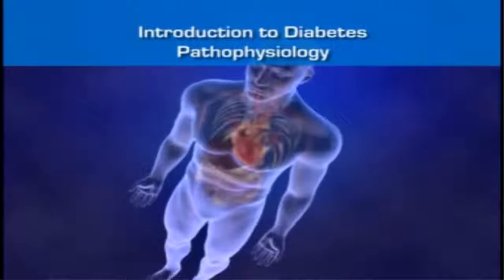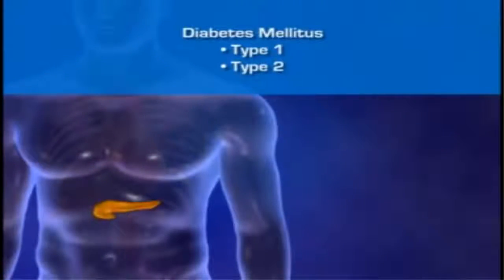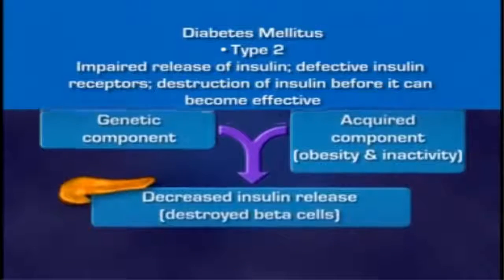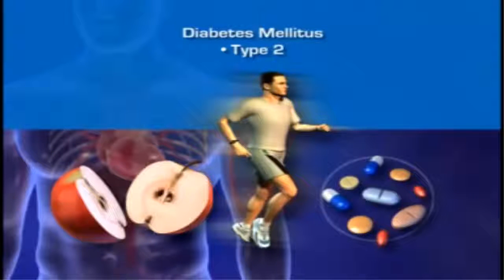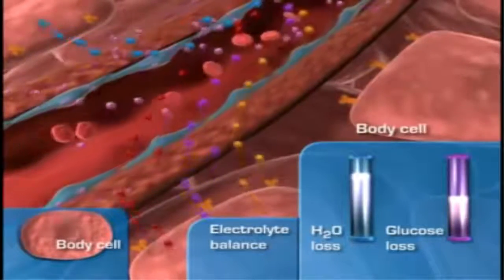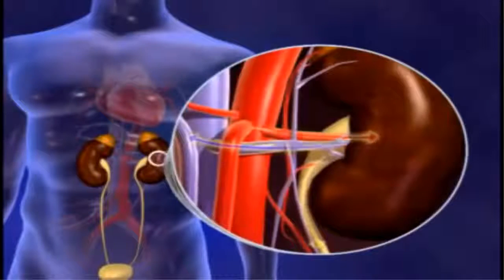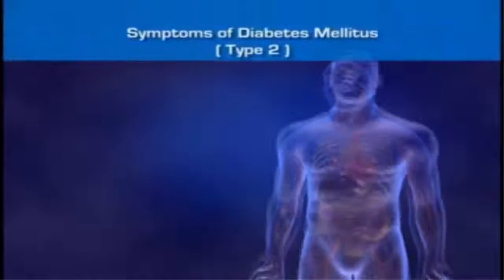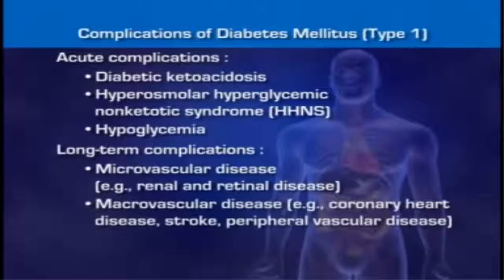Diabetes Pathophysiology - Types, Symptoms, Causes, Treatments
Diabetes mellitus (DM), commonly referred to as diabetes, is a group of metabolic diseases in which there are high blood sugar levels over a prolonged period. Symptoms of high blood sugar include frequent urination, increased thirst, and increased hunger. If left untreated, diabetes can cause many complications. Acute complications can include diabetic ketoacidosis, nonketotic hyperosmolar coma, or death. Serious long-term complications include heart disease, stroke, chronic kidney failure, foot ulcers, and damage to the eyes.

Diabetes is due to either the pancreas not producing enough insulin or the cells of the body not responding properly to the insulin produced. There are three main types of diabetes mellitus:

Type 1 DM results from the pancreas's failure to produce enough insulin. This form was previously referred to as "insulin-dependent diabetes mellitus" (IDDM) or "juvenile diabetes". The cause is unknown.
Type 2 DM begins with insulin resistance, a condition in which cells fail to respond to insulin properly. As the disease progresses a lack of insulin may also develop. This form was previously referred to as "non insulin-dependent diabetes mellitus" (NIDDM) or "adult-onset diabetes". The primary cause is excessive body weight and not enough exercise.
Gestational diabetes is the third main form and occurs when pregnant women without a previous history of diabetes develop high blood-sugar levels.

The breaking news is that Diabetes Big Pharma executives can’t believe their eyes…
Thanks to new research from Newcastle University in England, people all over the world are permanently destroying their Type 2 Diabetes.
A system so potent, that it has already reversed the diabetes conditions for 10,000’s of ‘test’ patients without taking away their favorite foods.

And he just did the craziest thing…releasing his proven research for FREE on the Internet…including the exact 3-step “Pancreas Jumpstart” Trick that reverses diabetes permanently…
3 Step Pancreas Jumpstart Trick to Eliminate Your Need for Insulin Injections

Diabetes Pathophysiology  - pathophysiology of diabetes mellitus - Pathophysiology of type 2 diabetes

diabetes mellitus is a chronic disorder of carbohydrate metabolism
diabetes insipidus
diabetes type 2
diabetes mellitus type 2